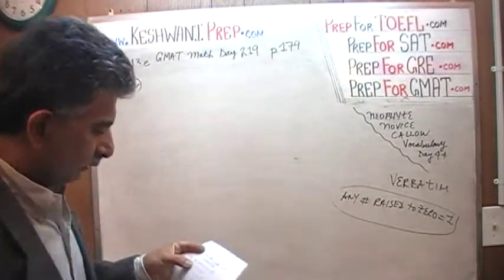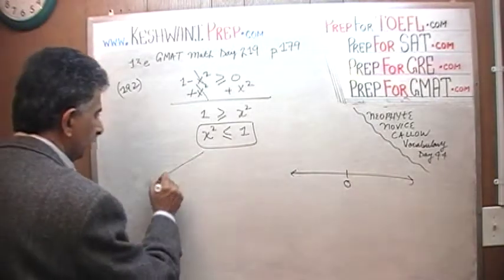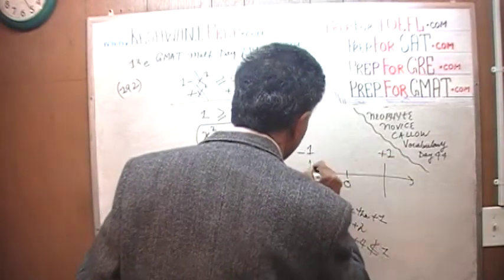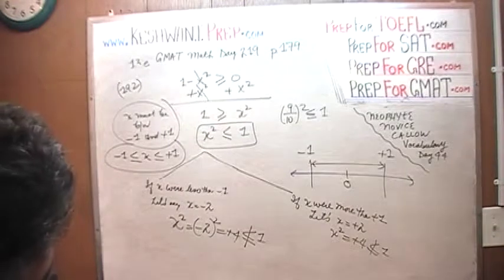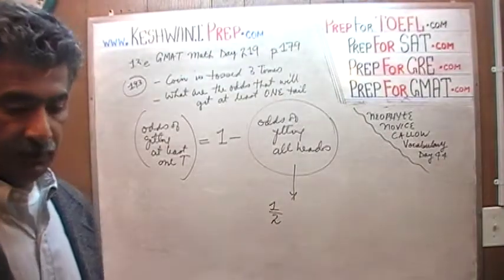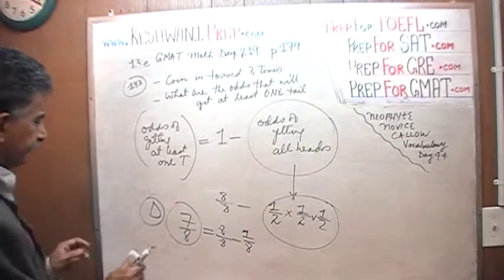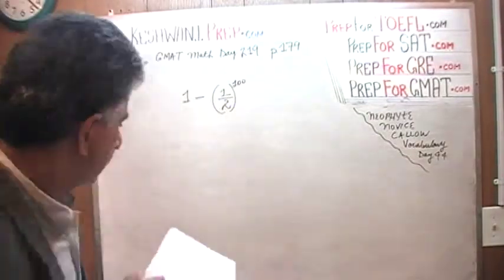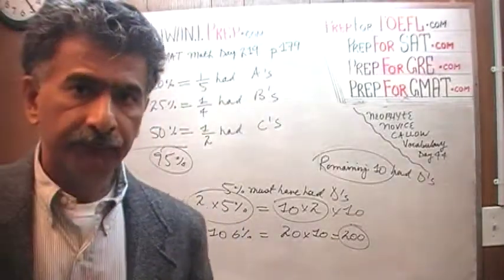GMAT Review 13th Edition, Day 219, p179, ps192-194, Problem Solving, Tutor via skype GMAT, GRE, SAT